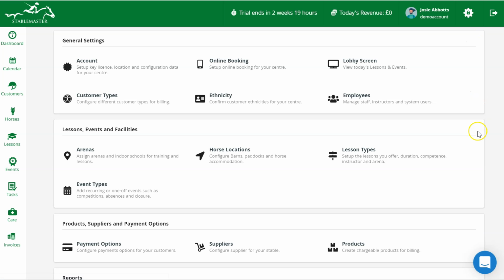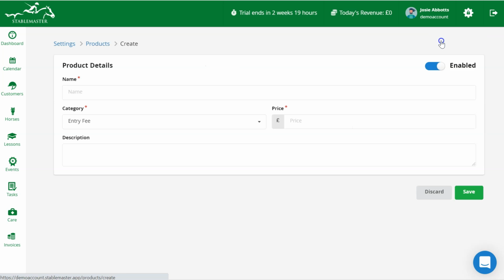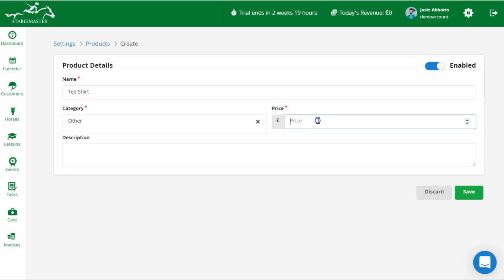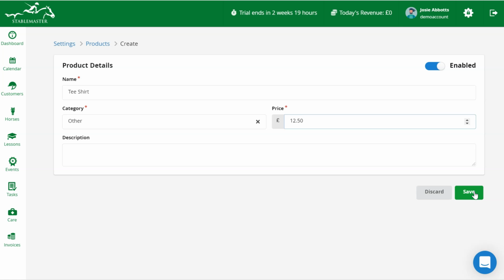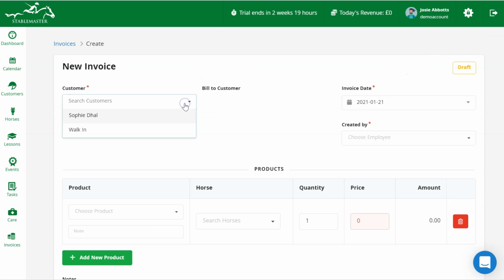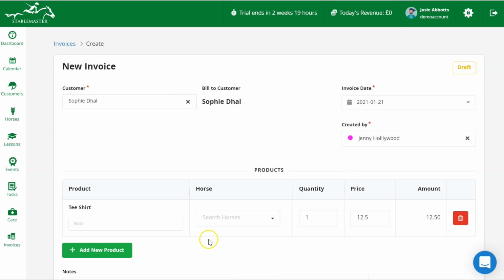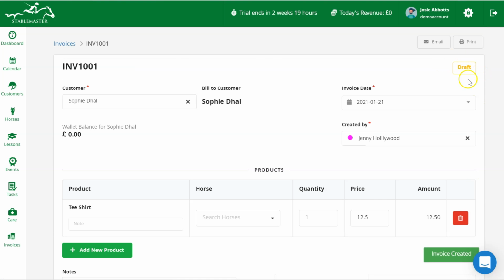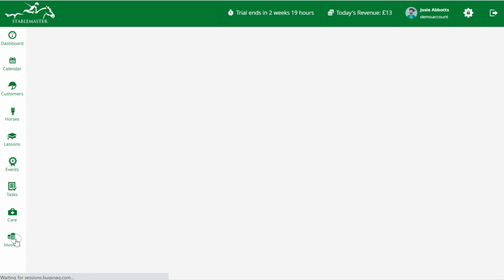Adding Products to StableMaster.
Short tutorial demonstrating how to add products to StableMaster.